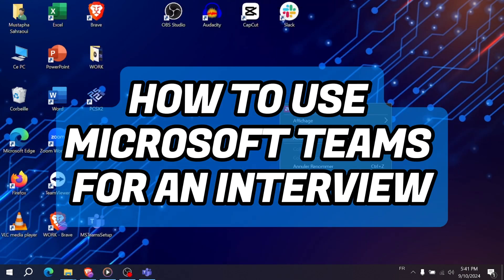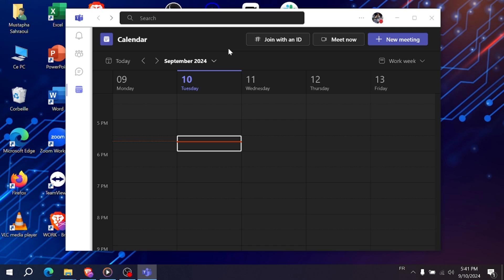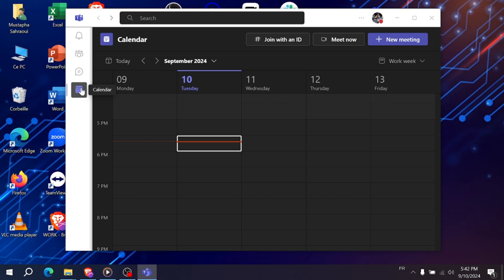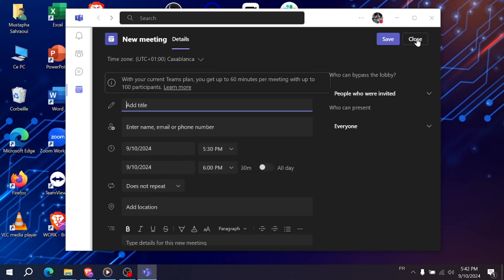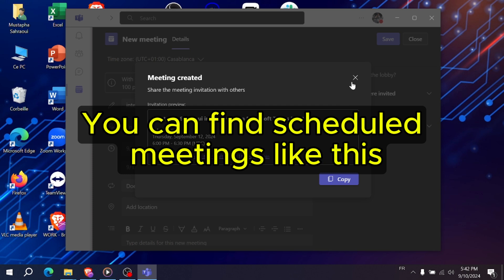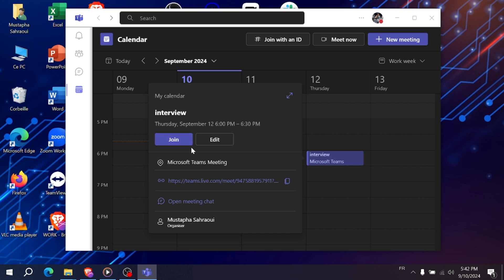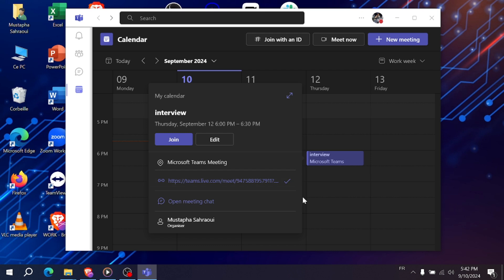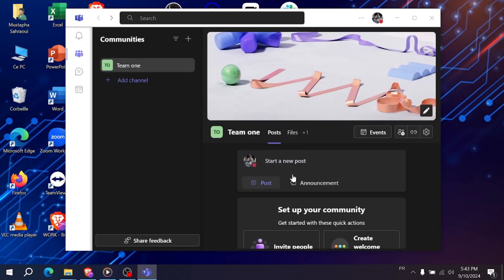How to Use Microsoft Teams For Interview (Full Guide)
Learn how to use Microsoft Teams for interviews with this step-by-step guide. Discover how to schedule or join an interview, share your screen for presentations, and use key features like mute and chat for seamless communication. Follow these tips to ensure a smooth and professional interview experience on Microsoft Teams!